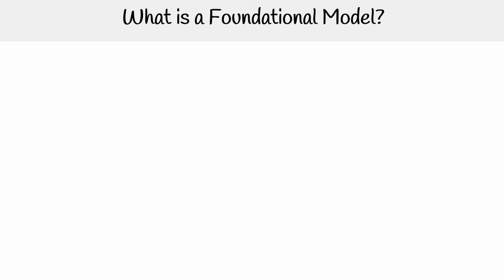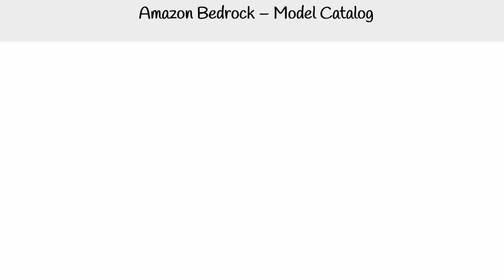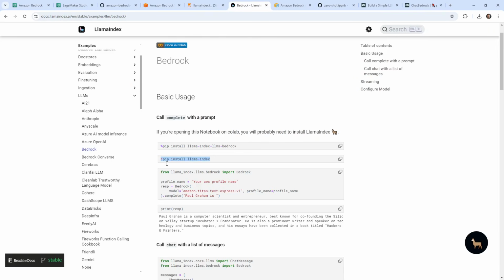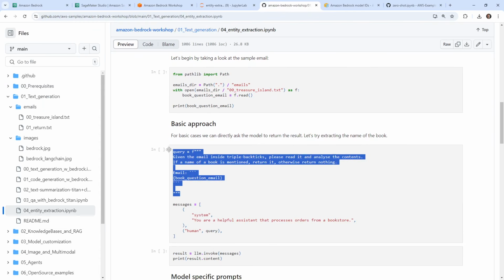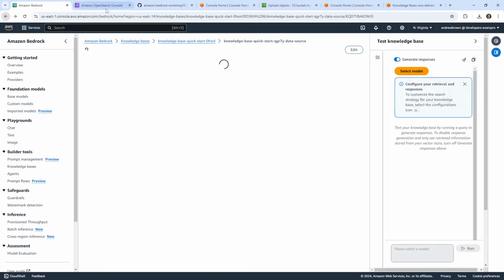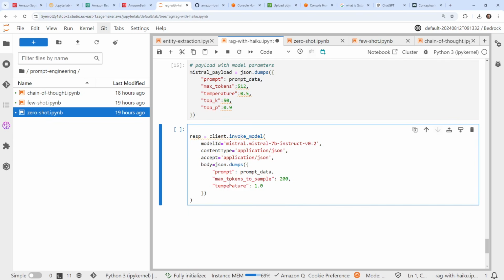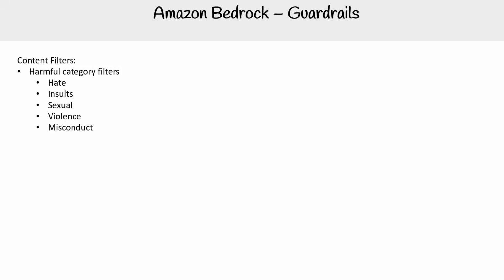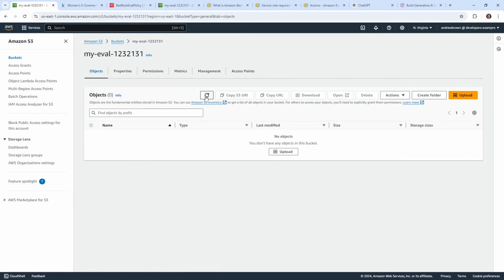Amazon Bedrock, RAG, Agents, and Guardrails Full Course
In this video, you’ll work through:

- Foundational model and LLM basics
- Tokenization, embeddings, attention, and fine-tuning
- Amazon Bedrock core concepts
- Prompt engineering and text generation
- Knowledge bases, RAG, and agents
- Prompt flow, custom models, image generation, and guardrails
- Logging and evaluation

The full course also covers:

- AI and ML fundamentals
- Data and machine learning concepts
- Vector stores and GenAI datastores
- MLOps and SageMaker
- Evaluation metrics
- GenAI security